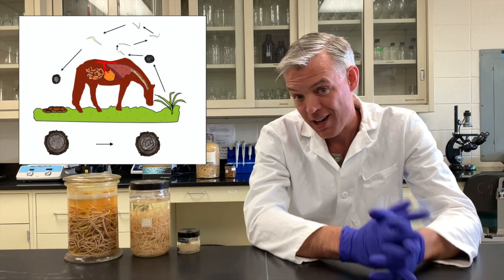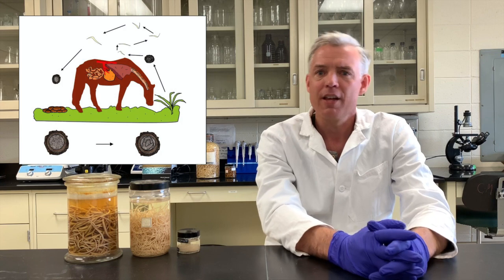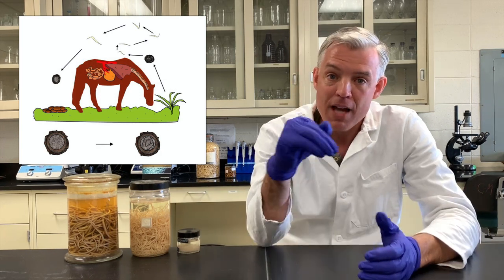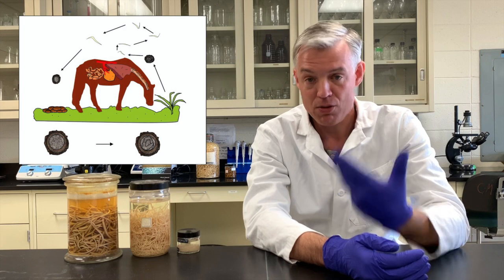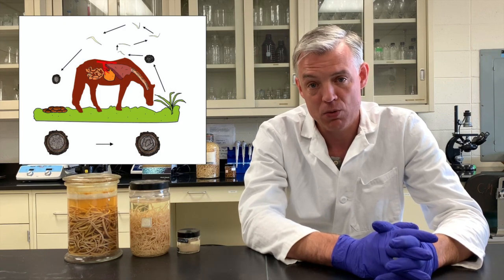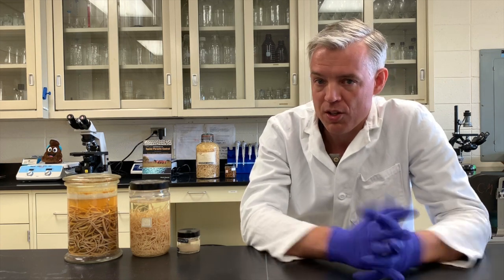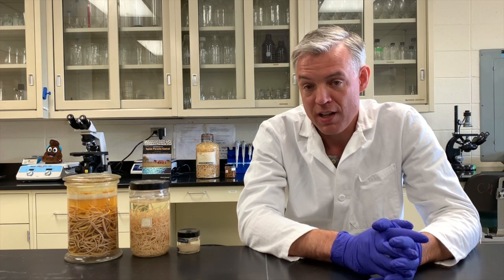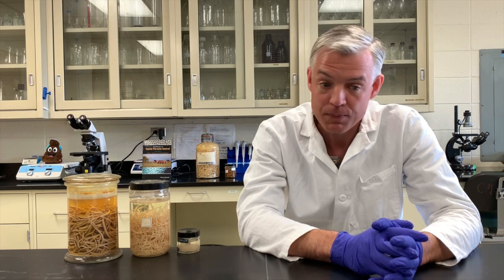The Parasite Journey of the Horse 2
The Parasite Journey of the Horse, Episode 2: Ascarids